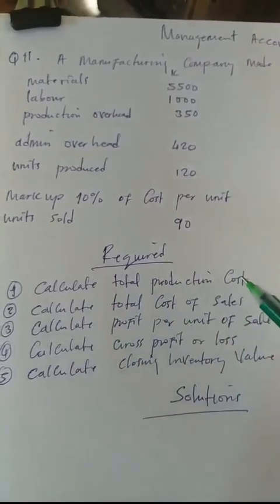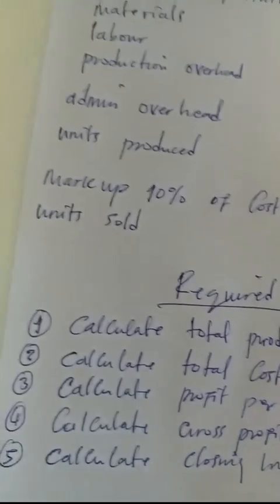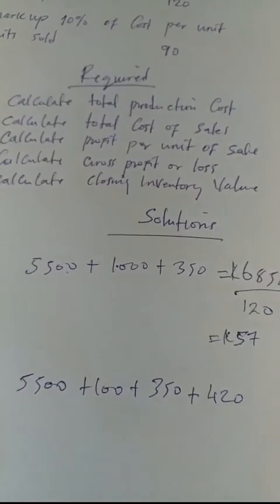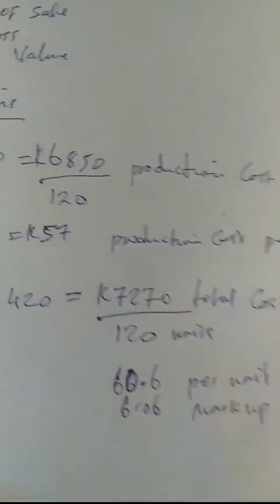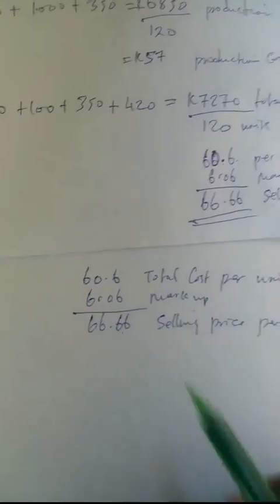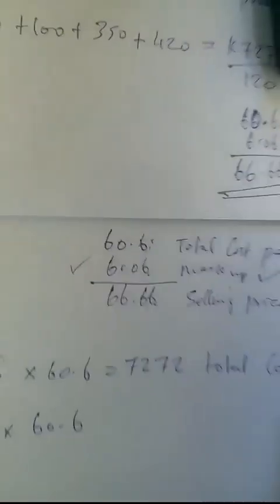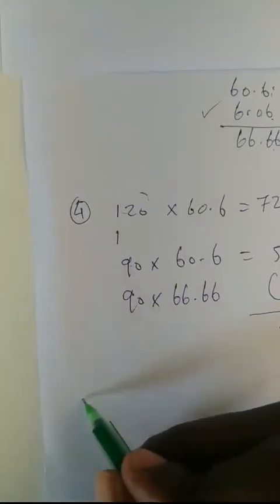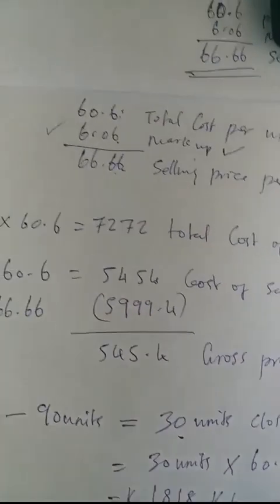Management Accounting (Q11) Costing Card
Production Cost, Markup and Selling price explained